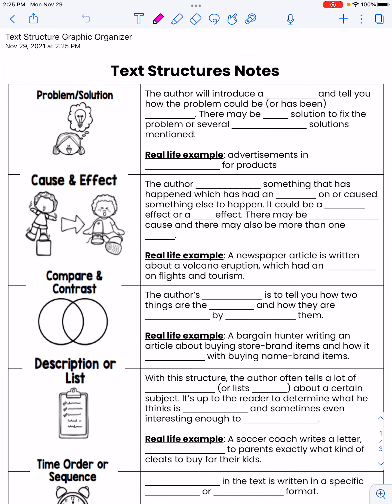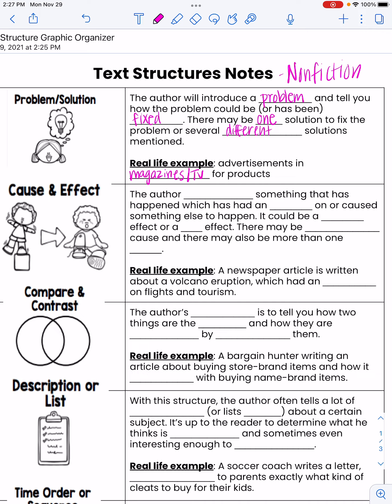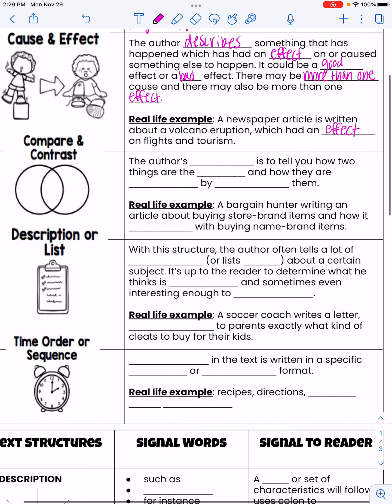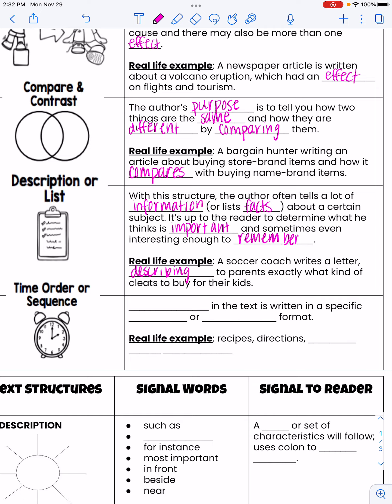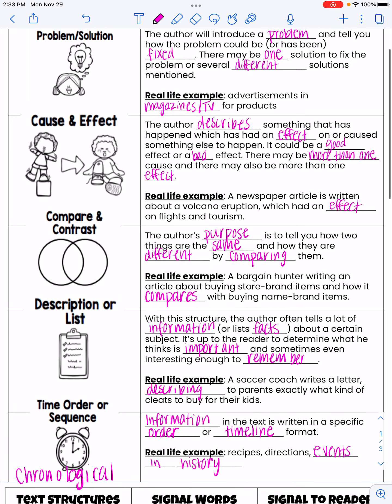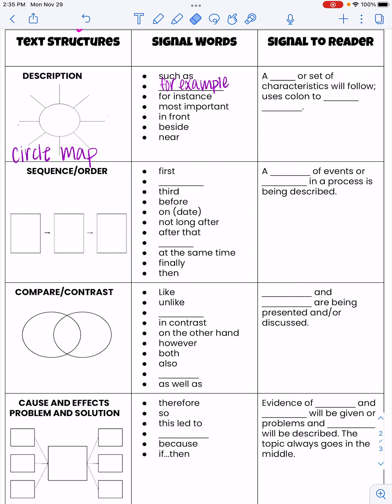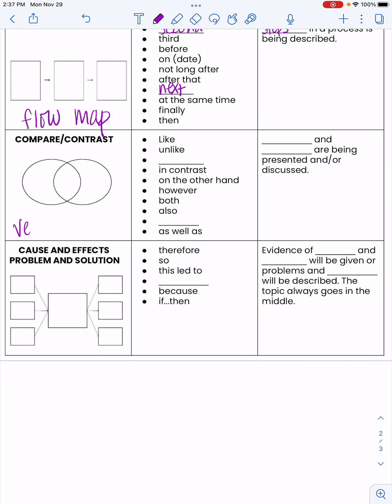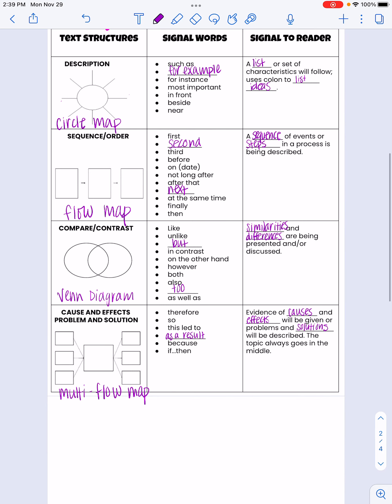Text Structures Notes